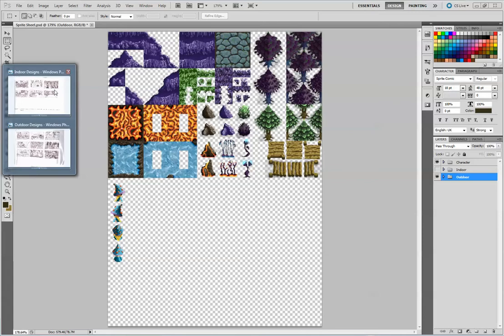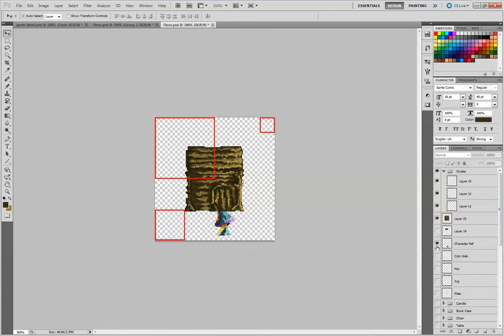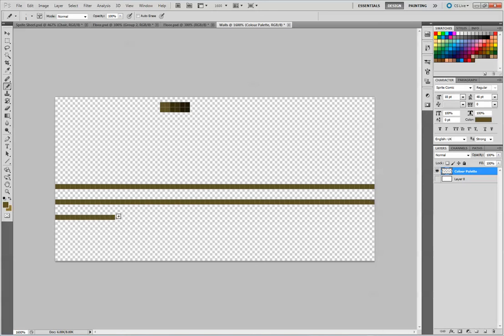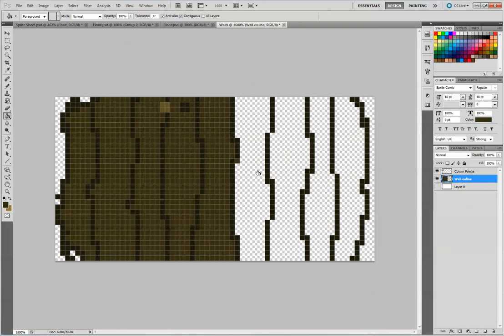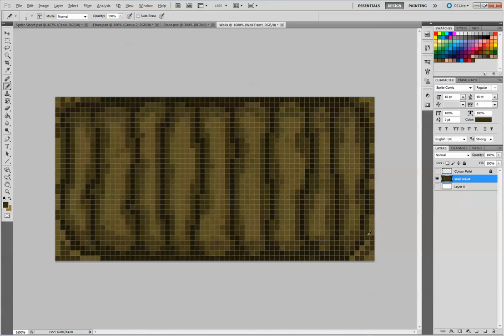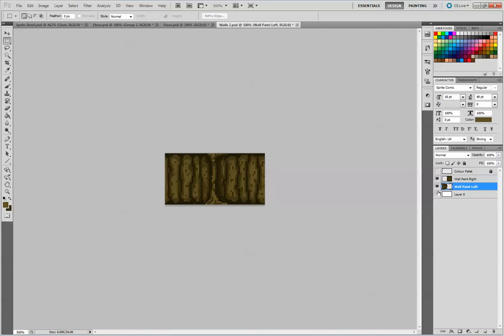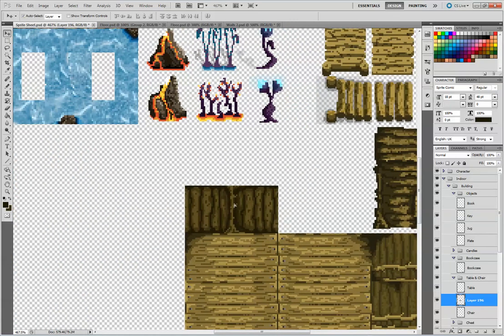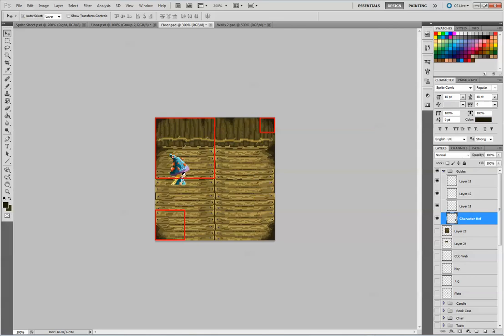Sprite Sheet Indoor 1 Walls